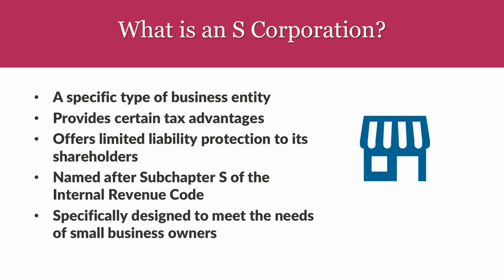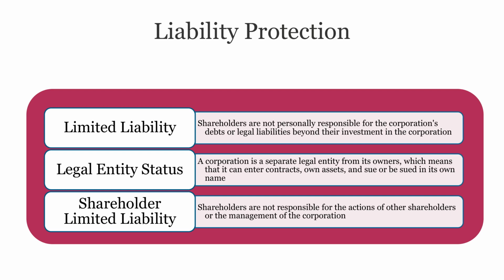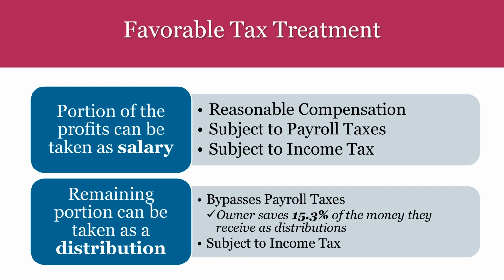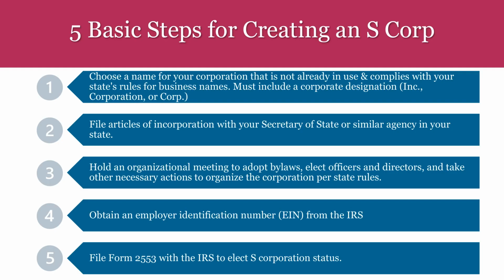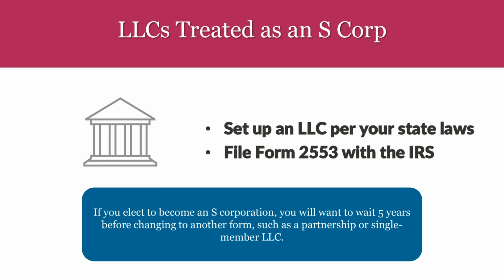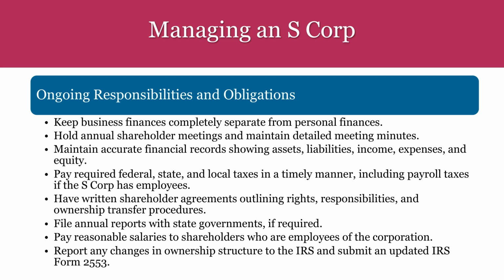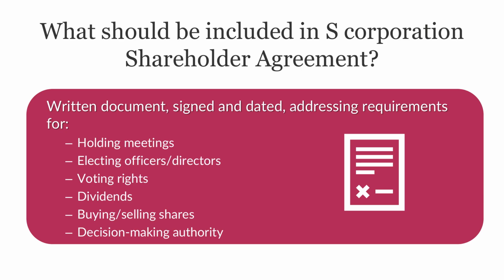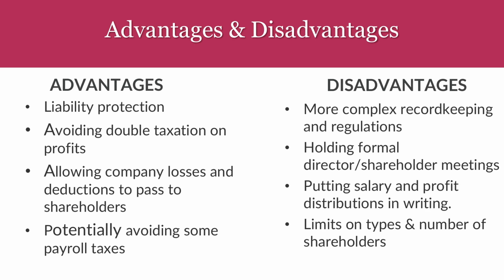S Corporation Guide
Learn more about important information for S corporations